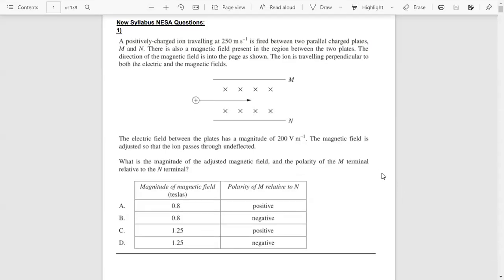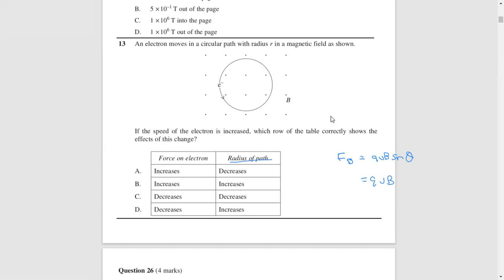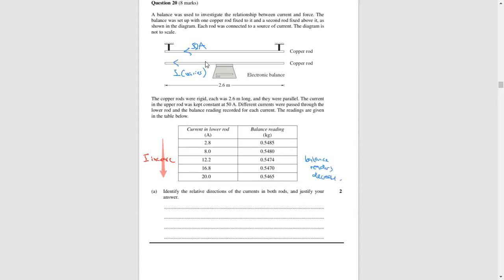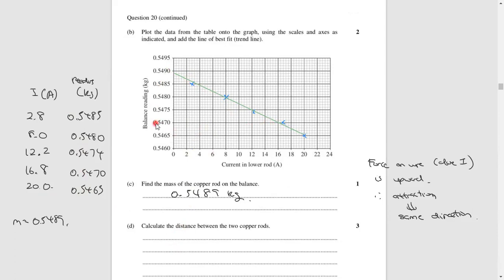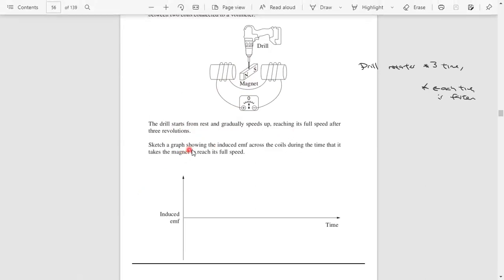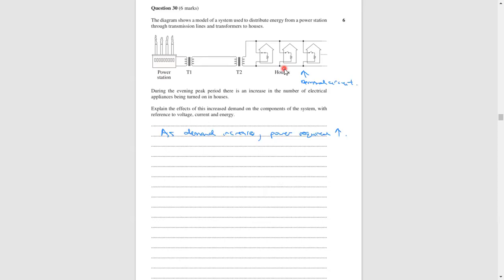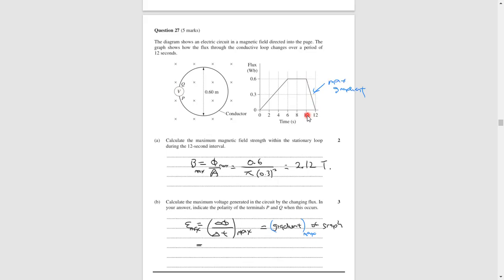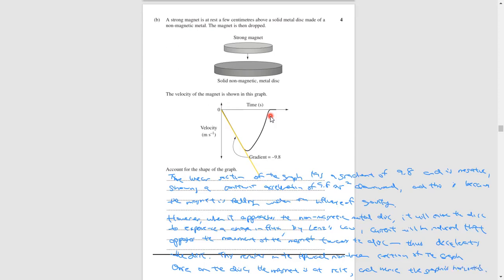Electromagnetism Question Practice (Physics Module 6)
Some practice questions on HSC Physics Module 6 Electromagnetism

Questions are taken from sample papers and past HSC papers.

Includes questions on:
 - Charged Particles, Conductors and Electric and Magnetic Fields (calculation of forces and mechanics, F=qE, F=BIl, W=qV, E=V/d, trajectories in electric and magnetic fields)
 - The Motor Effect (F=BIl, force between two wires)
 - Electromagnetic Induction (Faraday's Law, Lenz's Law, Induced EMF and current, Eddy currents, transformers)
 - Applications of Motor Effect (Motor components, Torque, Induction Motors, Electromagnetic braking)